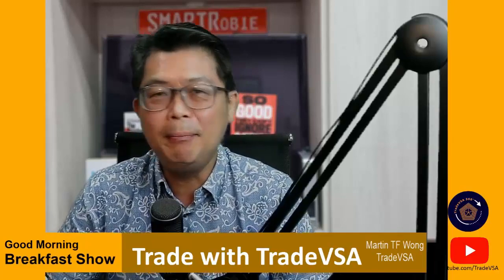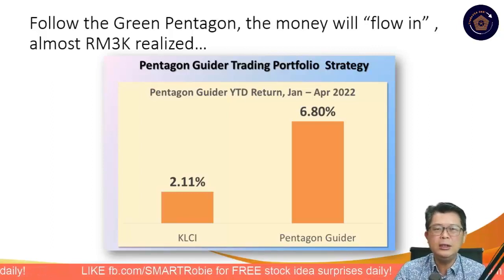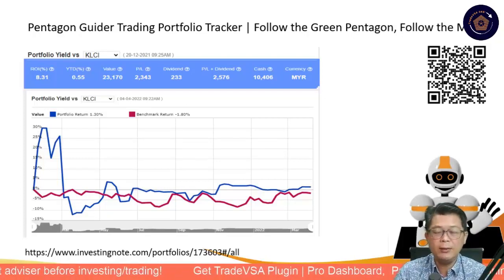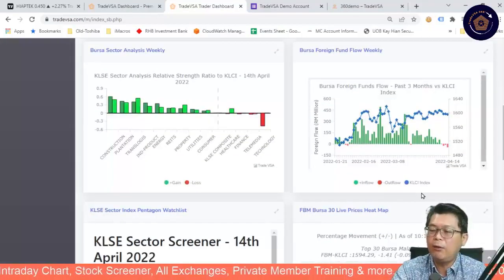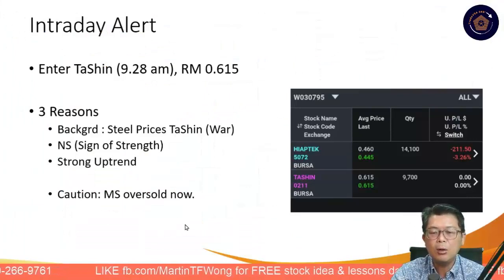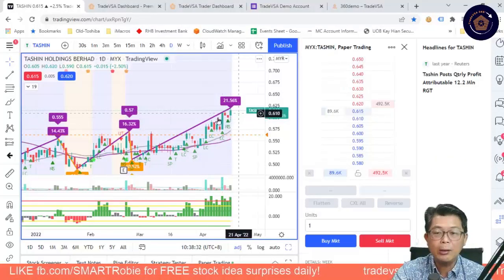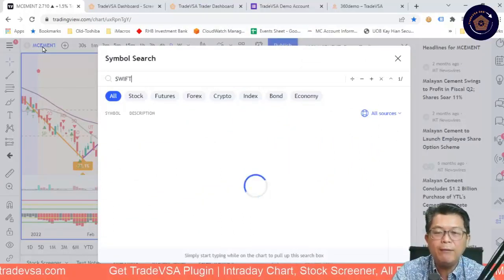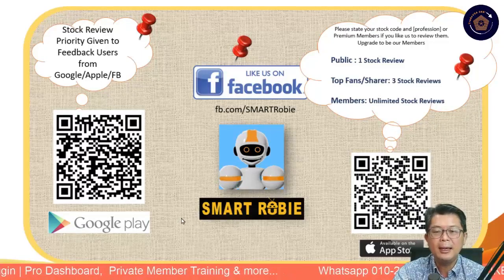[15-Apr] 90% of Pro uses this method of daytrading | EP 19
Upgrade to Become a Members and Enjoy many benefits...

Also Stay updated with Breakfast Show (every Mon & Wed, except Tues) providing you with DAILY KLSE headlines, news analysis and stock ideas!

📱Use SMARTRobie mobile app, a Stock Market AI Asistance for Free Stock Ideas!

Stock Market Assistant Readily to Trade with you and we'll both enjoy free credits!

- FREE stock trade idea surprises
- 9.30 nitely, Mon & Fri for Stock Analysis and Review on FB LIVE.

Sources:
Cover & Images - Design/Created on Canva
Images (news + texts) - StarBiz newspaper & Edge CEO Morning Brief